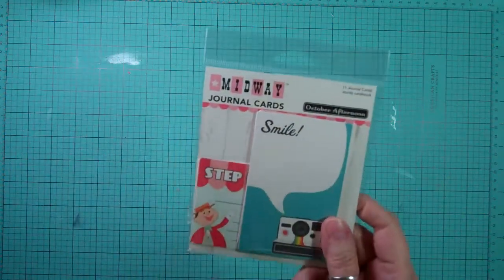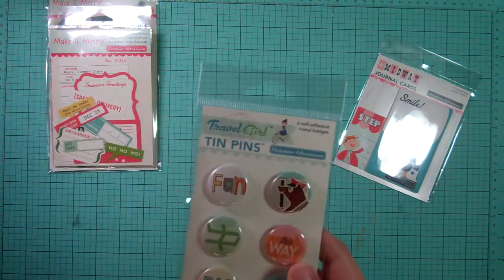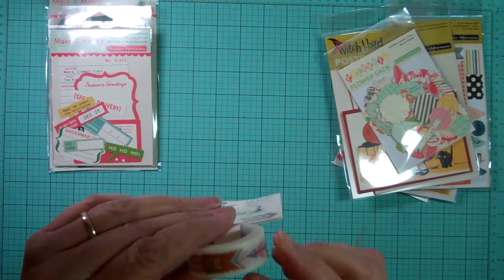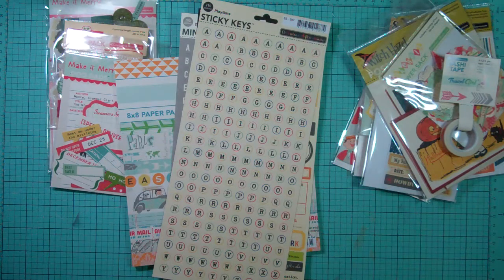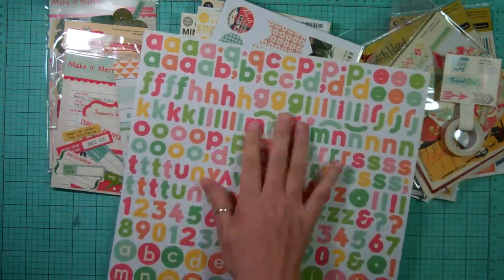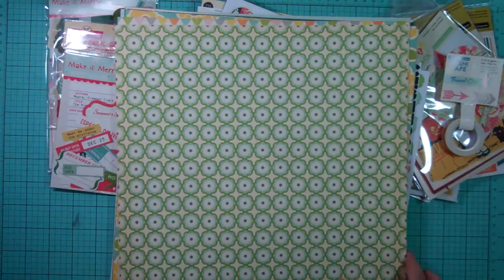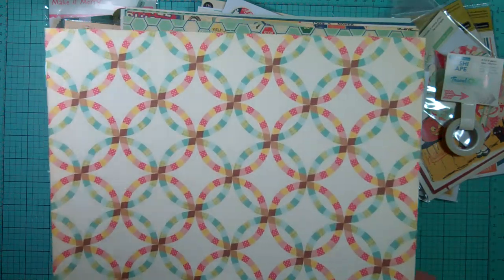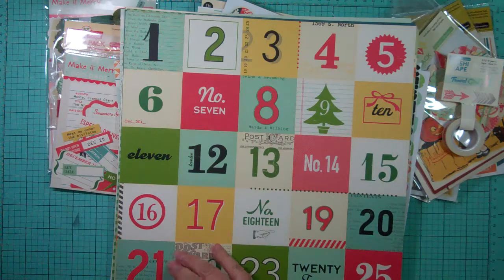October Afternoon Haul: Santa Sack #2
I share what was included in the Santa Sack #2-- 2013. Join me on my new Facebook group, here is the